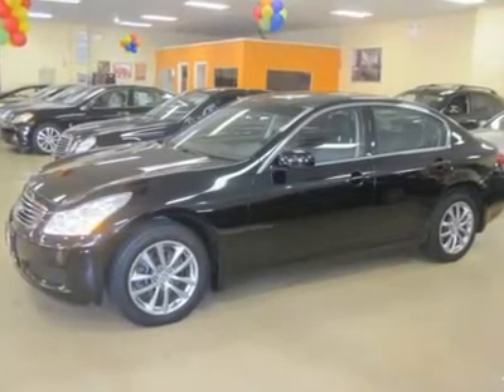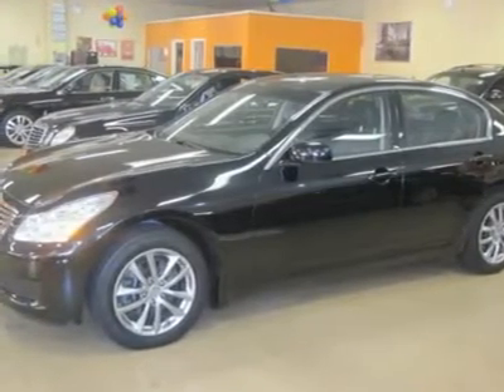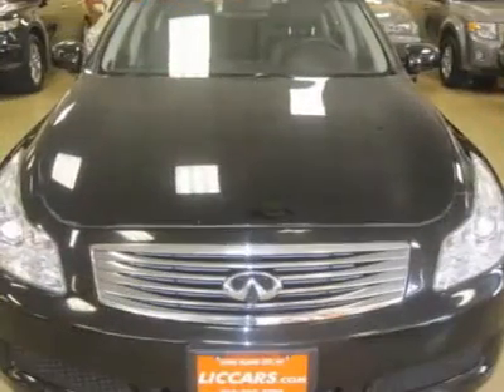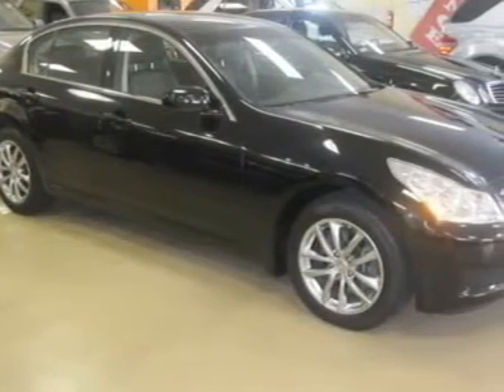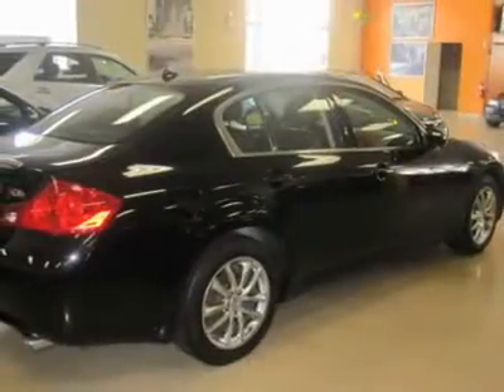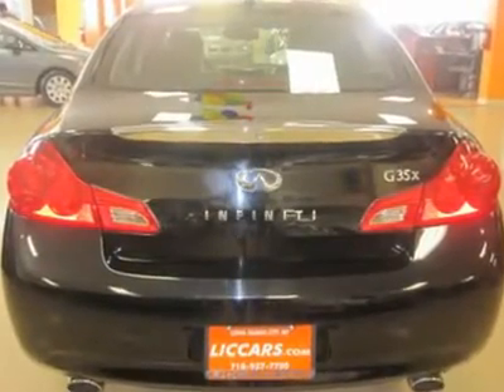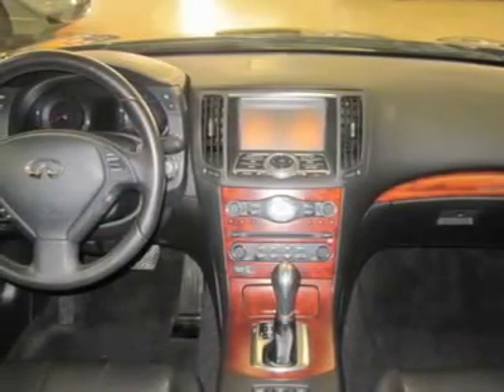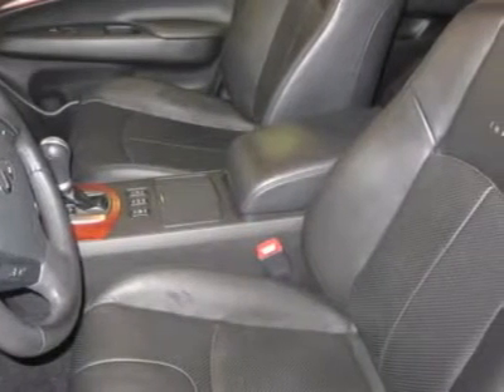2009 HONDA CIVIC SDN Long Island City, NY 2333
2009 HONDA CIVIC SDN Long Island City, NY
Stock #2333

Northern Auto Traders
42-08 35th Ave

4 TO CHOOSE FROM!! YOU WILL SAVE A LOT OF GAS IN THIS FUEL EFFICIENT 4 DOOR SEDAN!! AND IT'S A STICK!!! MANUAL TRANSMISSION WILL SAVE YOU EVEN MORE MONEY AT THE PUMP!! GET MORE GAS SAVERS FOR LESS!!! NORTHERN AUTO TRADERS HAS BECOME THE STANDARD OF EXCELLENCE IN PRE-OWNED VEHICLES!!WE ARE A 60 VEHICLE LUXURIOUS INDOOR SHOWROOM SO OUR VEHICLES ARE ALWAYS IN PRISTINE CONDITION!! THEY ARE NEVER EXPOSED TO THE SUN, RAIN OR SNOW!! BUY WITH CONFIDENCE!!  FINANCE Severity of credit may affect down payment. Internet prices are final. These vehicles are priced to sell. Sales prices do not include Used Vehicle Recon Fee,Prep,Tax,& DMV Fees